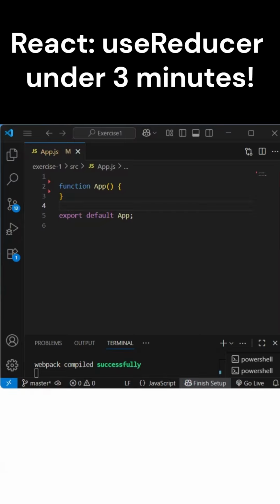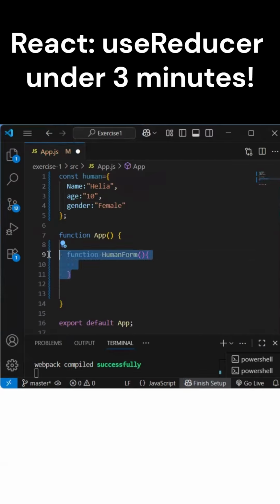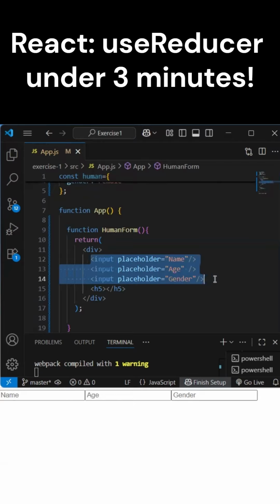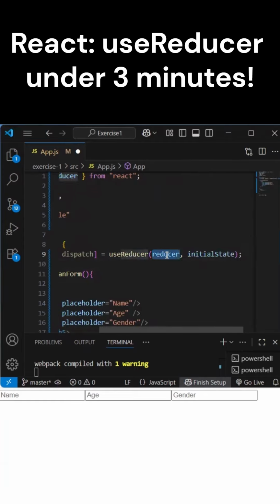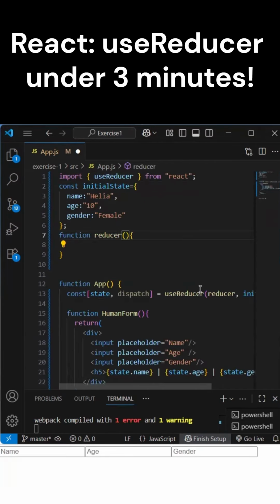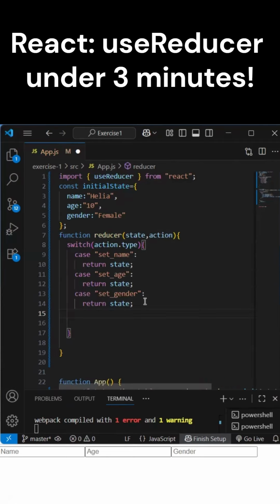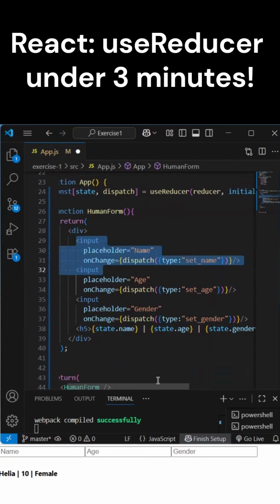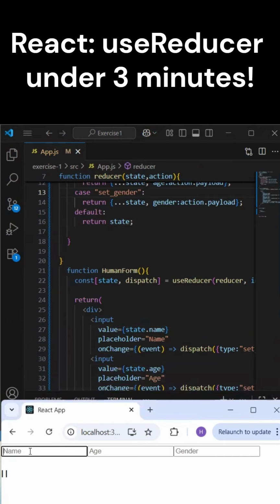React useReducer under 3 minutes!reactjs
React, AI, oop and much more